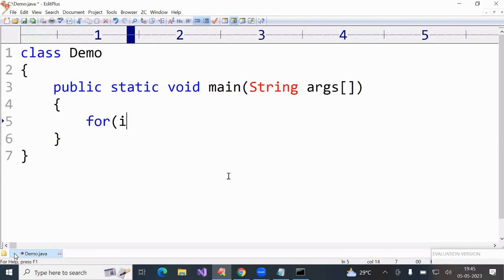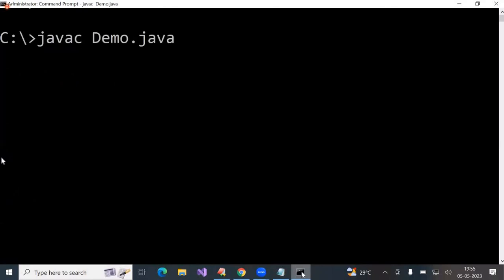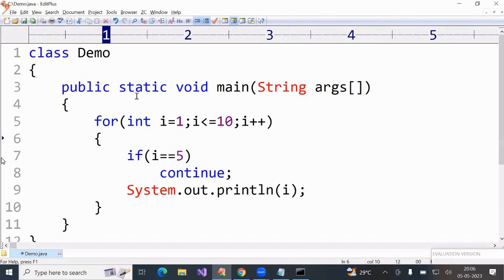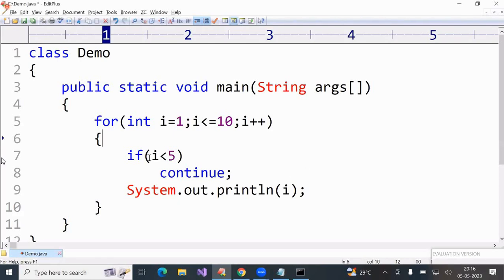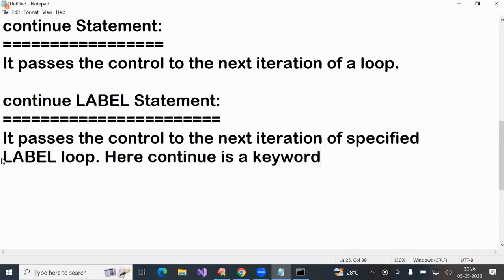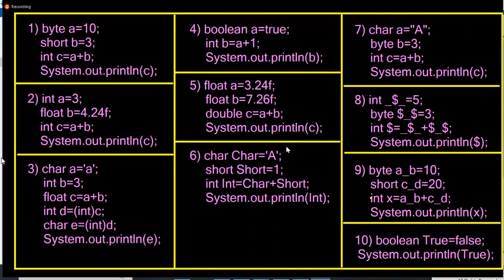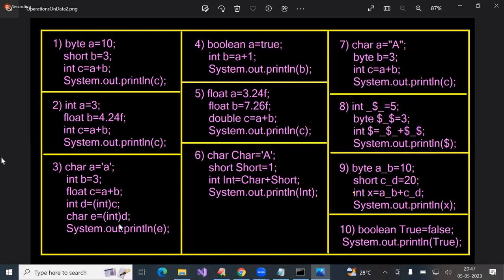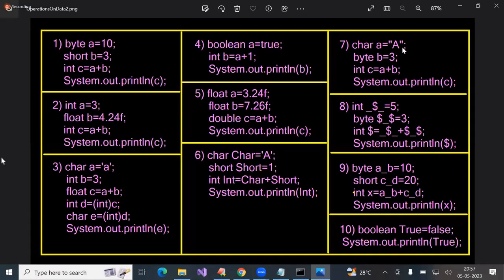Core Java 5 May 2023